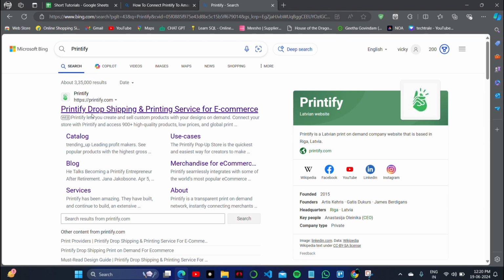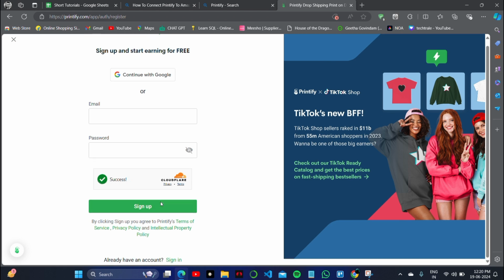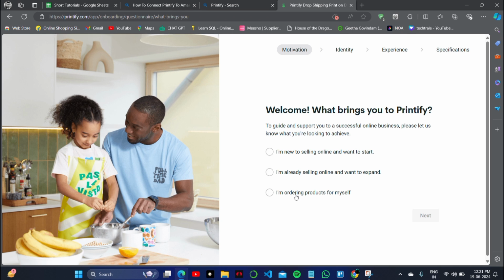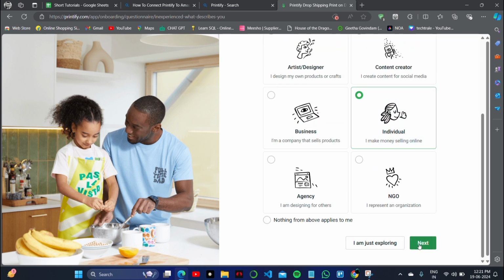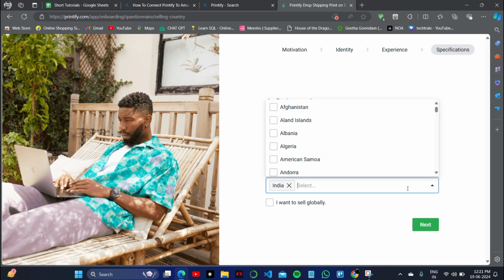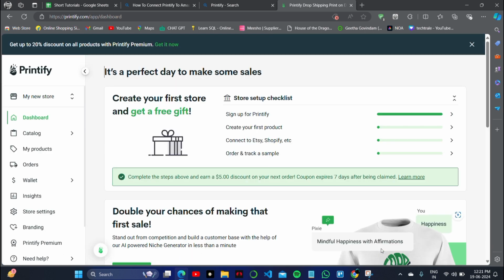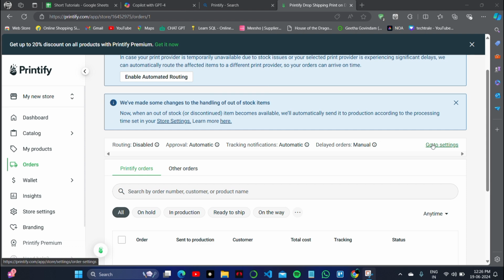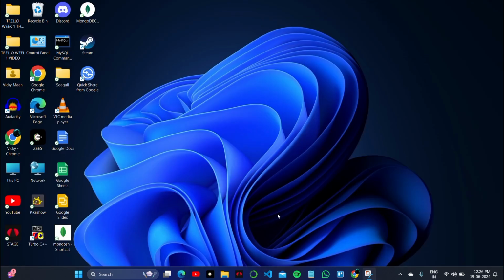How To Connect Printify To Amazon | Complete Tutorial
Learn how to seamlessly integrate Printify with Amazon and start selling custom-printed products with our step-by-step tutorial. Whether you're a seller looking to expand your product offerings or an entrepreneur venturing into print-on-demand services, this guide will show you the process. Discover how to set up your Printify account, sync products with Amazon's marketplace, and manage orders efficiently. Follow along to harness the power of Printify's print-on-demand network and leverage Amazon's vast customer base to grow your e-commerce business successfully.